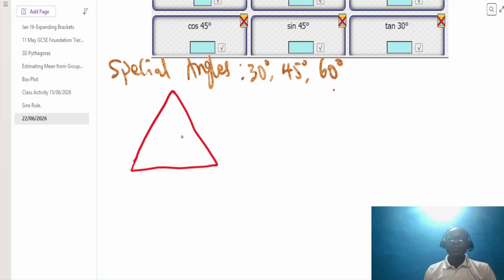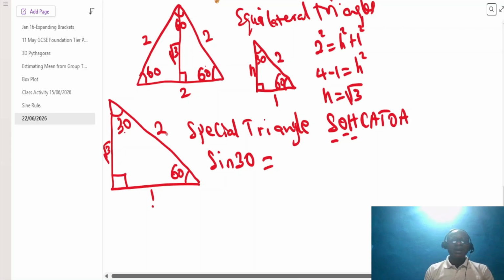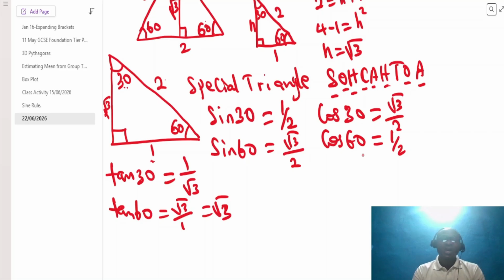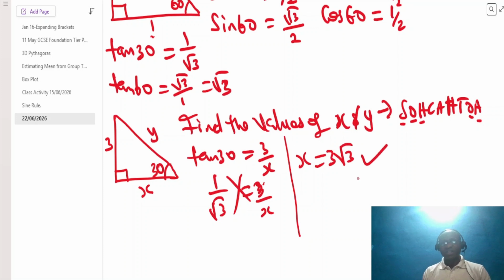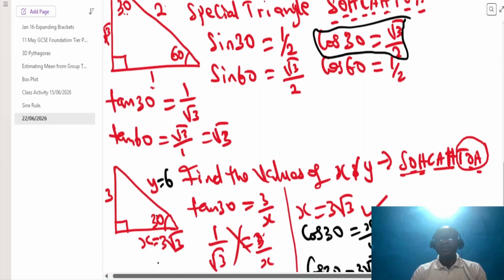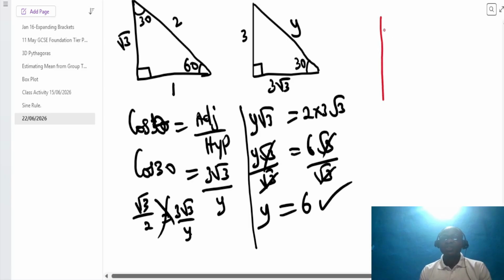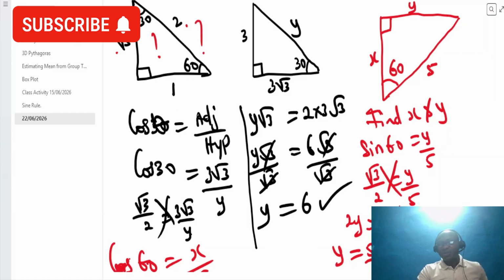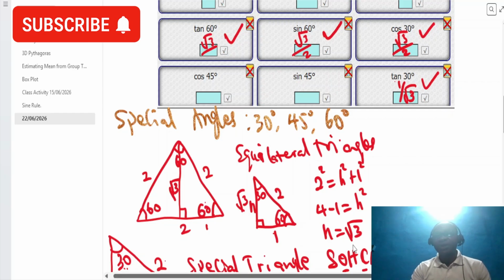How to Master Core Math Foundations | KS3 & KS4 Classroom Help (UK, USA & Canada Online Tutoring)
Is your child struggling to keep up with high school math, or falling behind on core foundations? This video breaks down essential Key Stage 3 (KS3) and Key Stage 4 (KS4) mathematics topics in a clear, step-by-step format that builds true understanding and confidence.

We take the stress out of math by stripping away complex jargon and focusing on the absolute fundamentals students need to master before tackling advanced exam questions. Perfect for supplementary classroom help, homeschooling, or independent revision!

🎯 Parents & Students – Looking for personalized support?
If you are located in the UK, Canada, or the USA and are looking for professional, premium 1-on-1 online tutoring to help your child excel, improve their grades, and eliminate math anxiety, let's connect!

I offer structured, tailored private online tutoring sessions designed around your child's specific curriculum requirements and learning pace.

What We Cover In This Video:
- Core Foundational Concept Explained
- Step-by-Step Practical Example 1
 - Guided Practice Problem for Homework